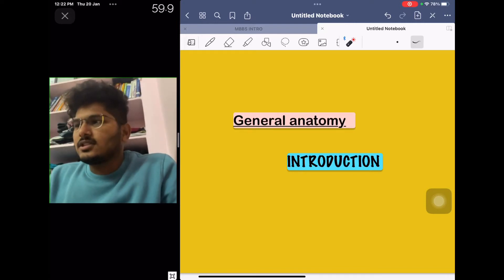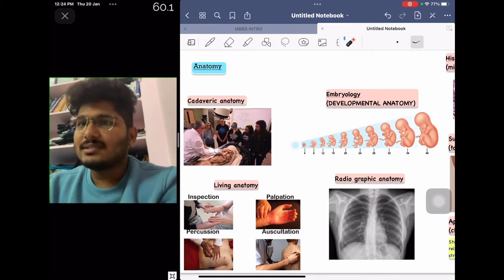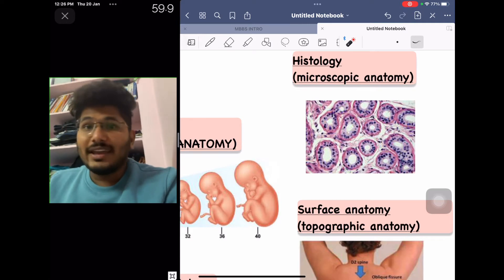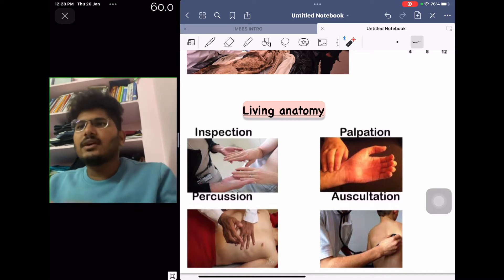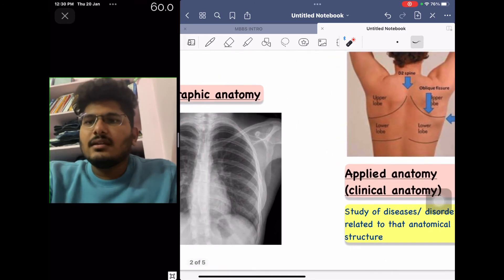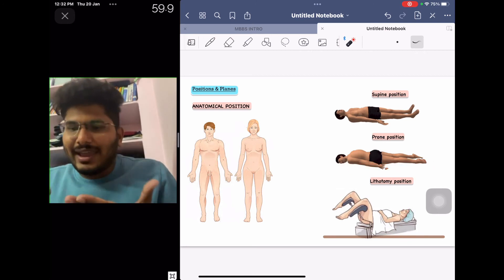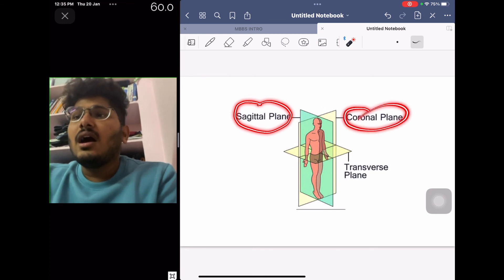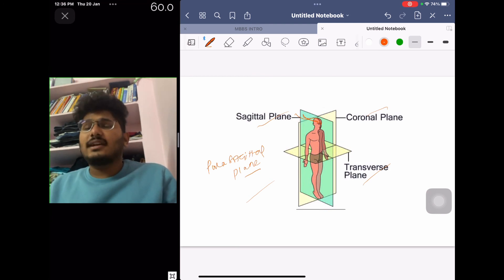General Anatomy From Basics with Dr.B| Introduction-1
This Video covers INTRODUCTION of General Anatomy (part 1).
With good basics you’ll be able to understand the Gross anatomy much better  & I’am sure it can happen with this Video.Stay tune for next video(continuation of series).

Myself  Dr.BALASAI GORRELA.
I am a medical graduate  from India & a PG aspirant waiting for the counselling allotment .
I like doing this(YOUTUBE/TEACHING/PODCASTS stuff & all) & so I’am here.
Stay tune for the Classes on ANATOMY/PHYSIOLOGY/PHARMACOLOGY/PATHOLOGY & GENERAL MEDICINE .